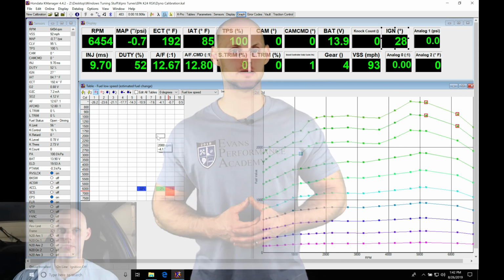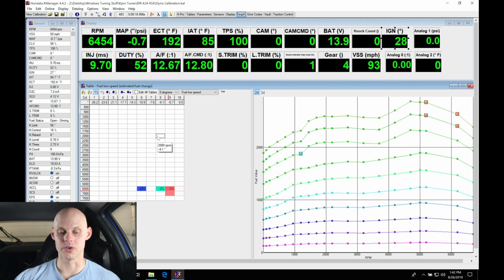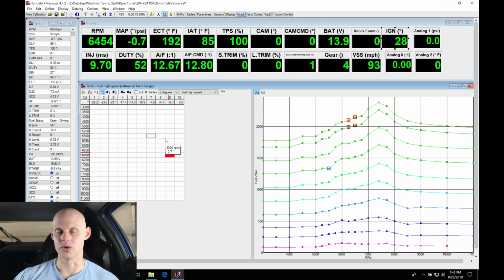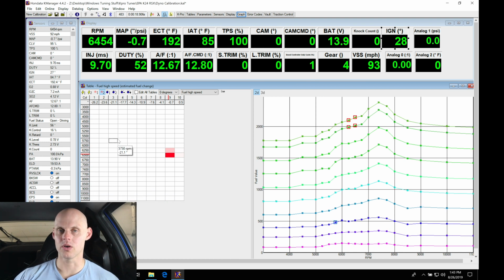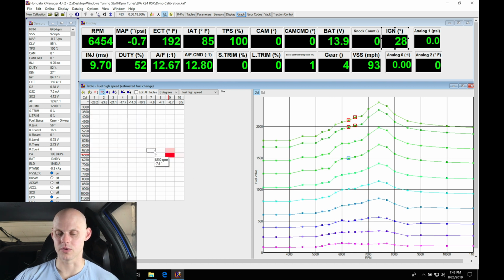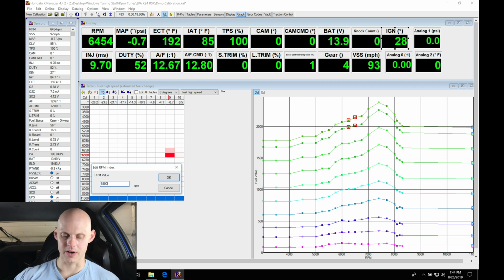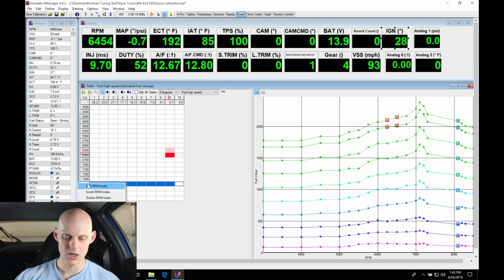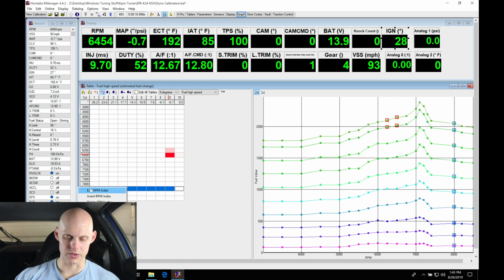Hondata Kpro Live Training: All Motor K24 Acura RSX Part 4 | Evans Performance Academy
Follow along as lead instructor, Jeff Evans, walks you through using the KPro Manager software to tune the high cam fuel, spark, and variable cam tables.  We take a  look at how to determine the VTEC engagement point, as well as creating a proper VTC cam angle blend table to achieve the broadest power curve possible.